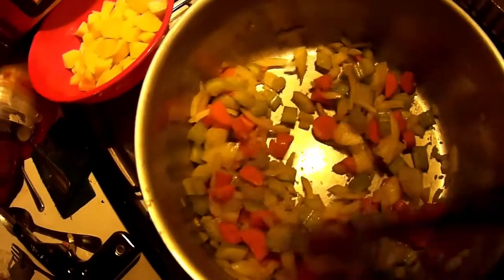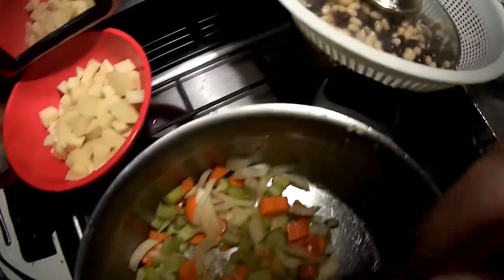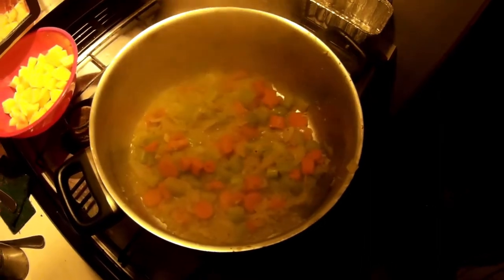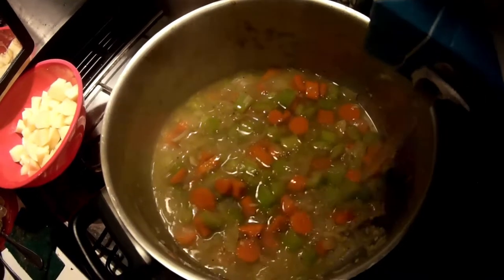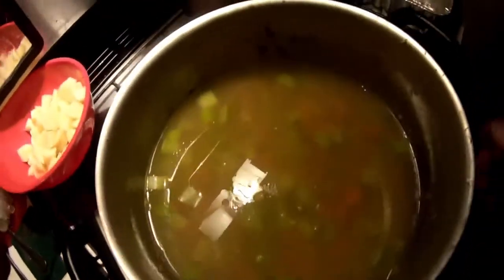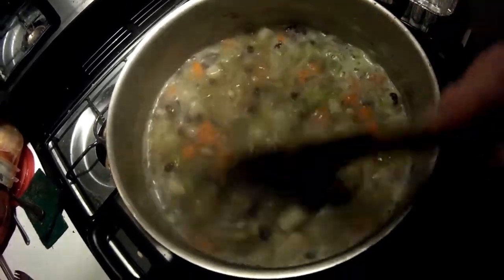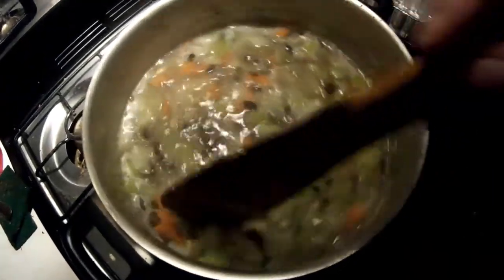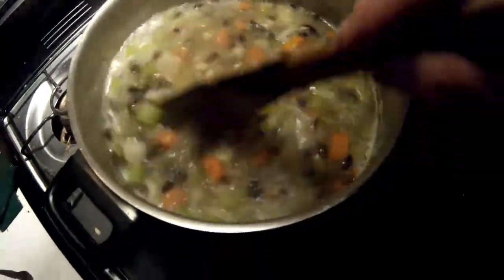How about some good wholesome bean soup, from the Nomadic Vanman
How about some wholesome bean soup. A nice hot bowl of soup in the winter just feels good. Next time we'll make some dumpling bean soup to stick to the ribs. Come on by for a bowl,

Music was by youtube creator music - Two Step

3-3271 #630 Dunmore Rd. S.E. Medicine Hat, Alta T1B-3R2